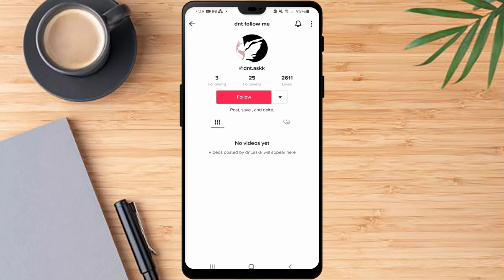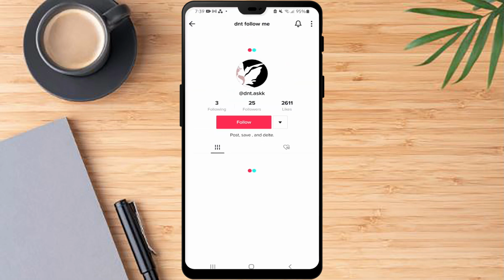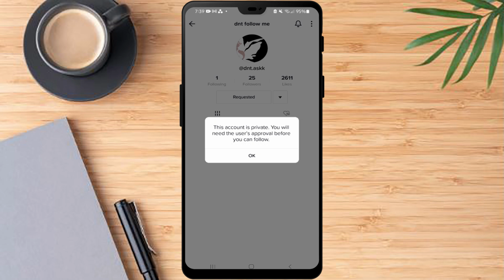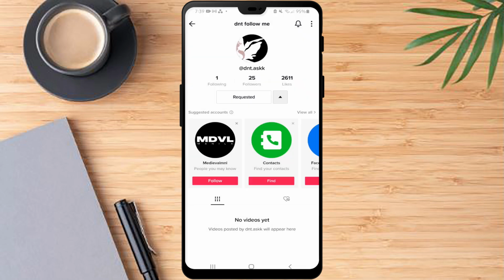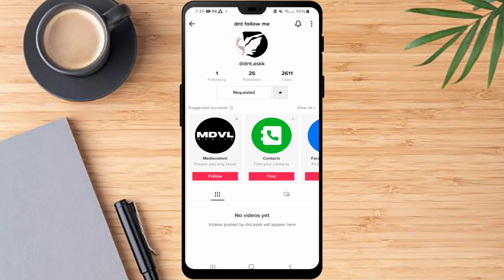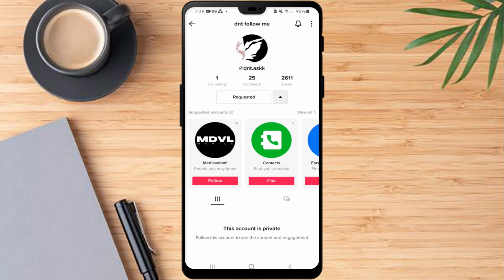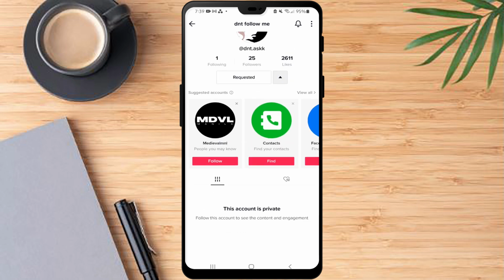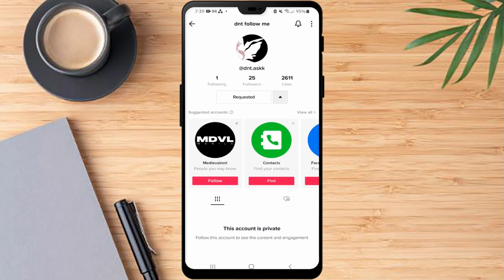How To See Private Account Videos On Tiktok (NEW UPDATE)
Today we're going to learn you How To See Private Account Videos On Tiktok (NEW UPDATE). In the video we will show in a couple of easy to follow steps how to do this! So follow all the steps and you will know How To See Private Account Videos On Tiktok (NEW UPDATE)!